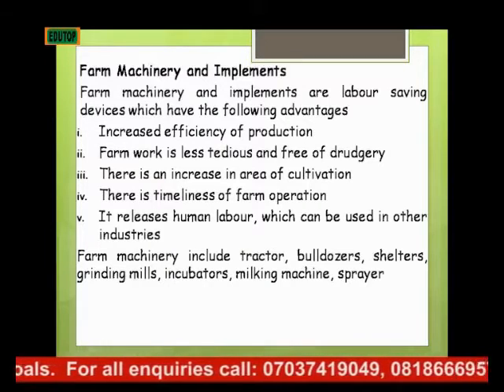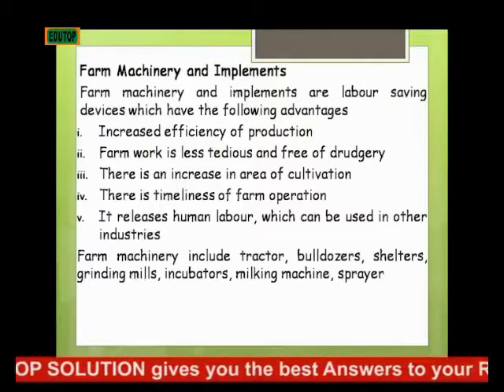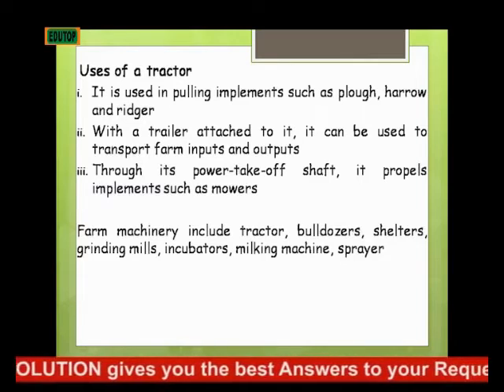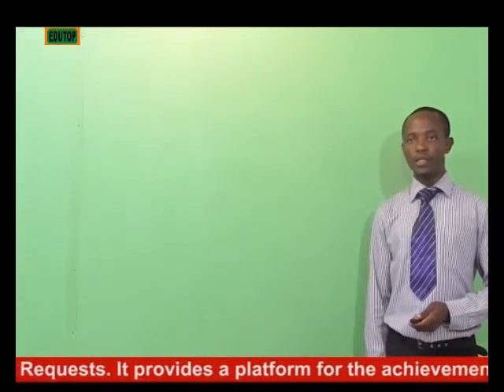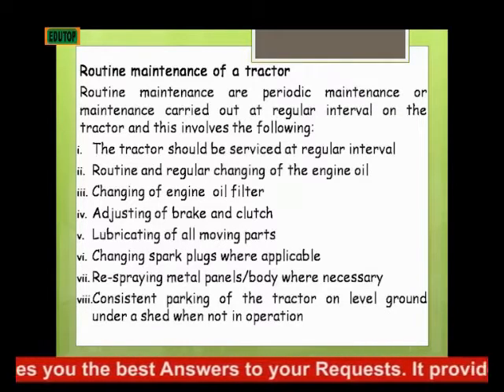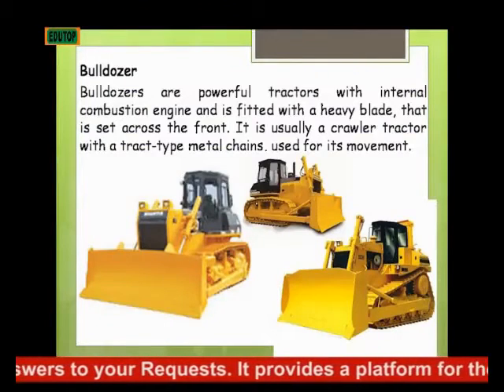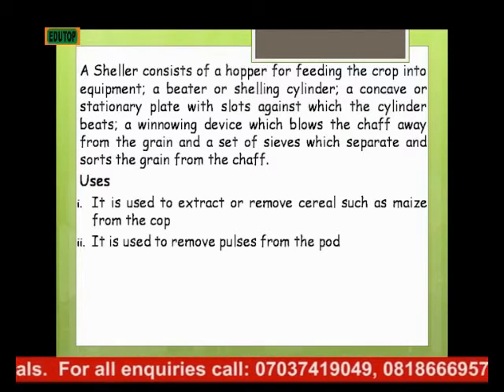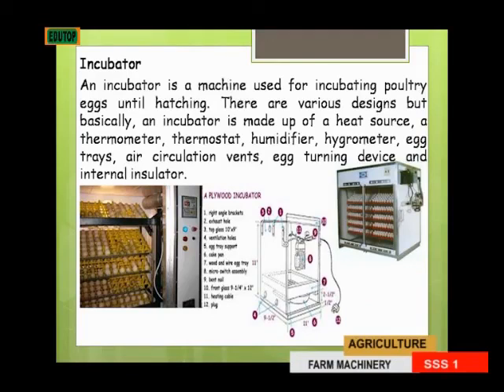(AGRICULTURAL SCIENCE FOR SENIOR SECONDARY SCHOOL SS1) Lesson 23